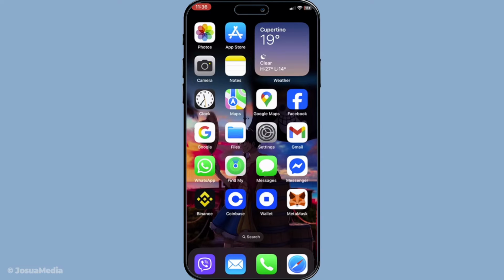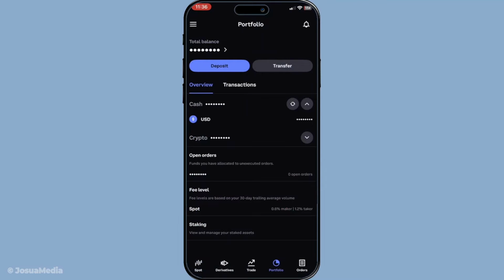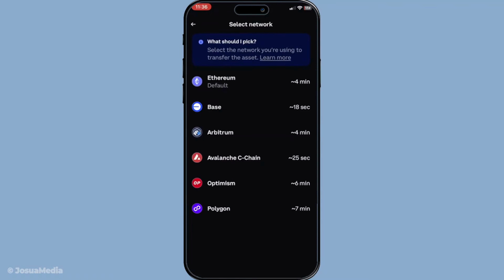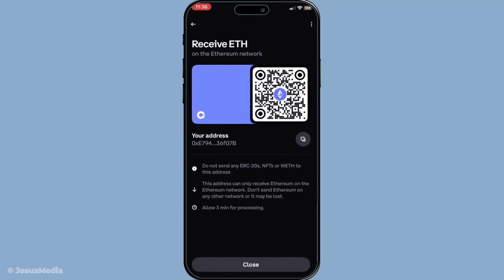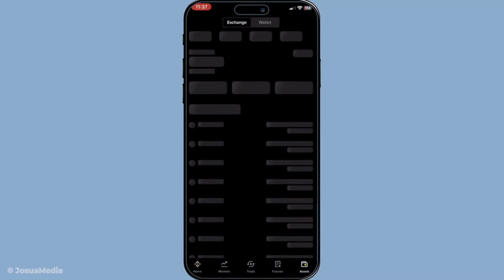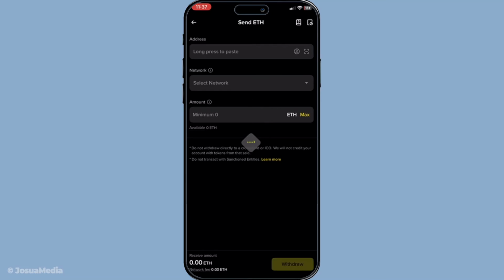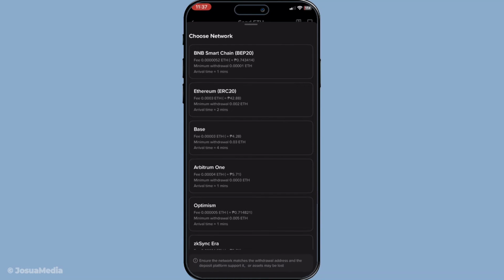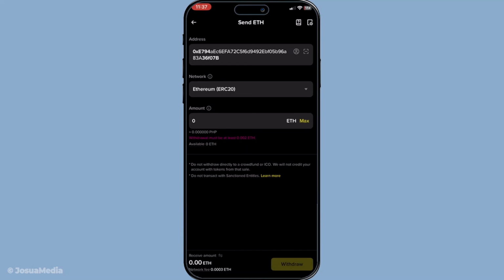How To Transfer Crypto From Binance To Coinbase (Full 2025 Guide)